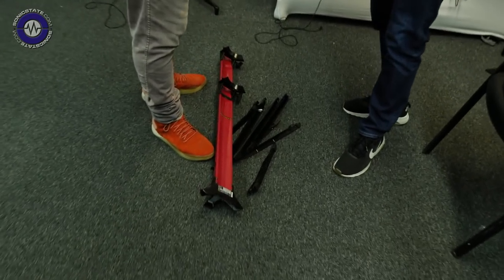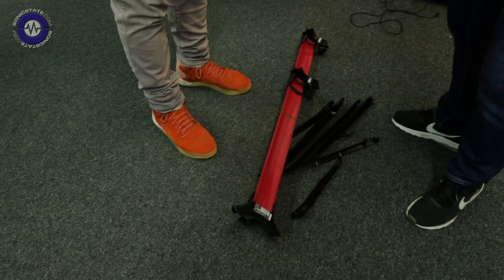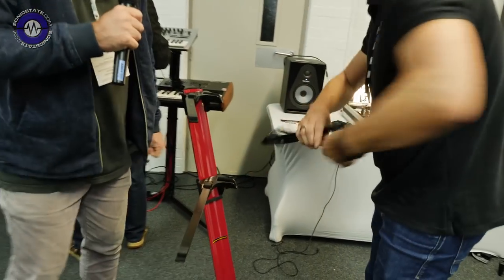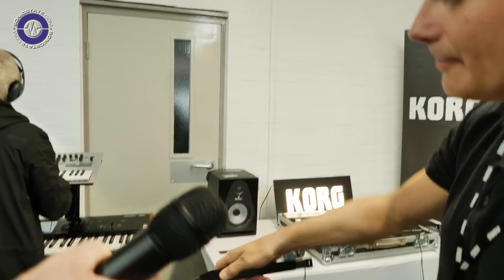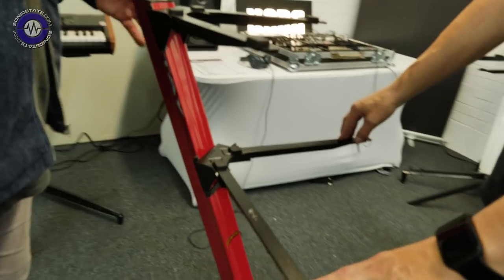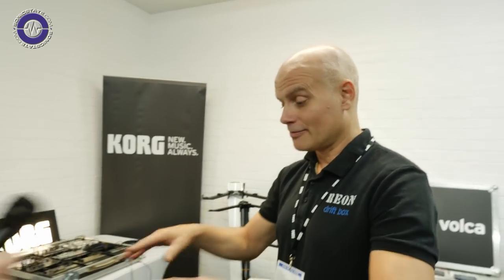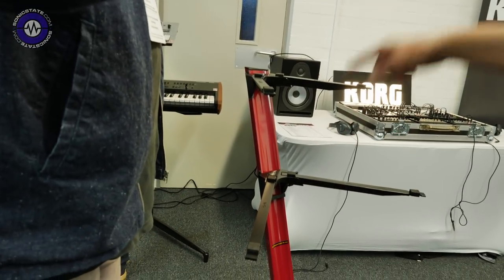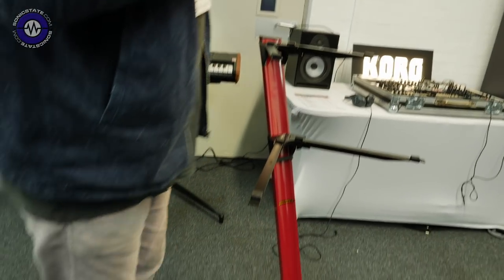Synthfest 2018 - Korg UK Stay - Quick Setup Keyboard Stands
Korg were showing a new range of keyboard stands, based on the single post design with two tiers of stand. Available in three types, the lightweight  Slim model  (£125) will hold 20kg and goes up quick - fair play to Korg's Ian Bradshaw for putting that to the test.

The other two, offer higher weight specs - a 120kg  rated Tower version and a single tier Piano stand available as both seated and standing versions. Available in 5 colours